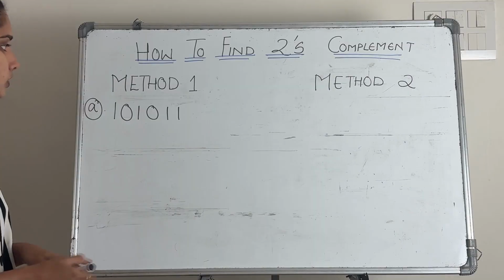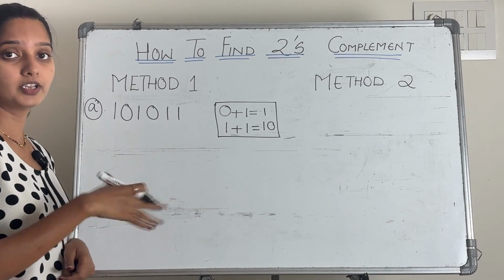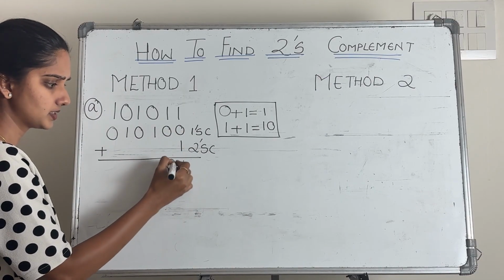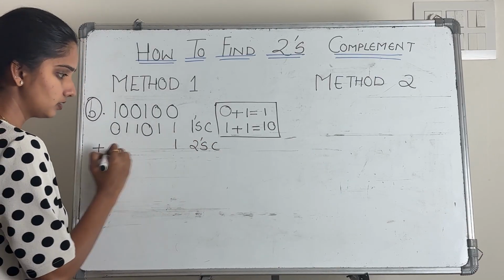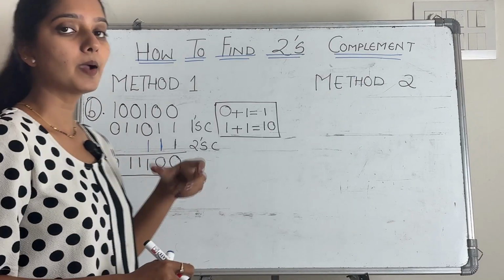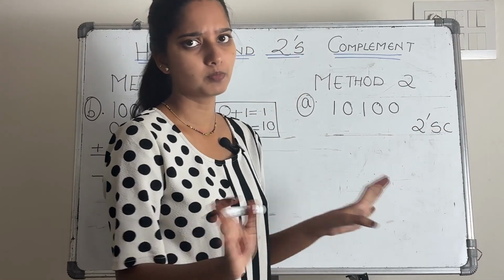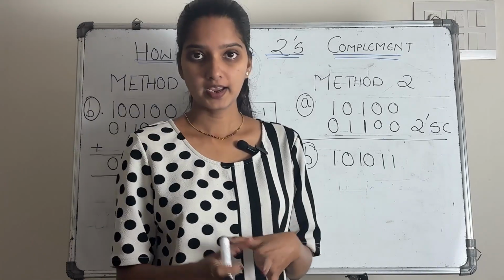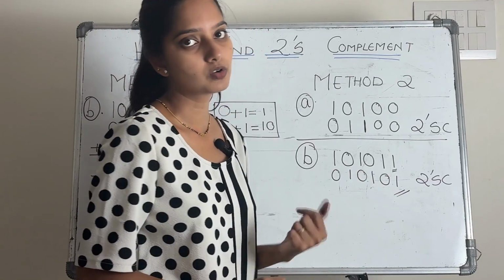2’s Complement Using Two Methods | Binary Number System | Easy Explanation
In this video, we will learn how to find 2’s complement of a binary number using two easy methods.

2’s complement is an important topic in Digital Electronics, Computer Fundamentals, Computer Organization, and Number System. In this video, I have explained both methods step by step with simple examples.

Topics Covered:
0:00 Introduction
0:15 Method 1
3:27 Method 2